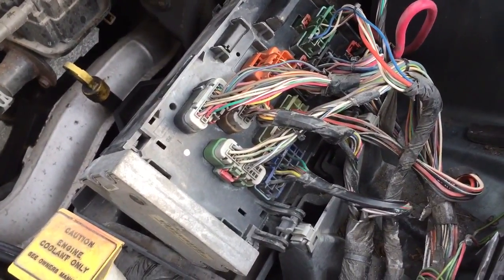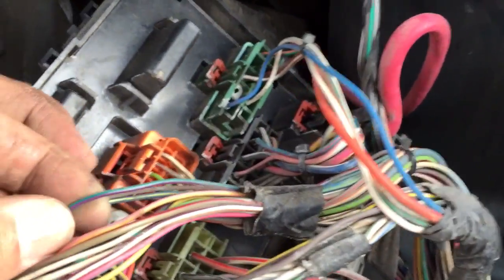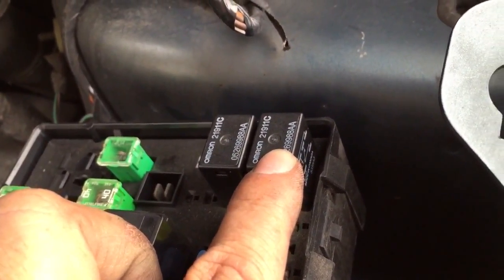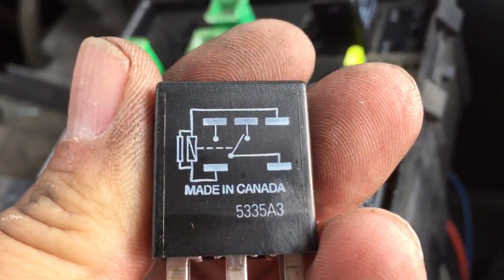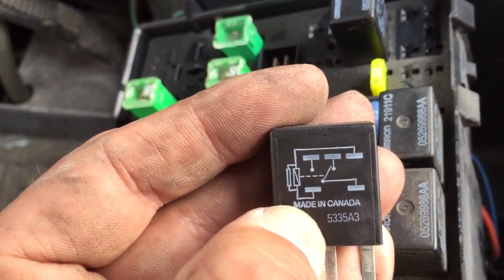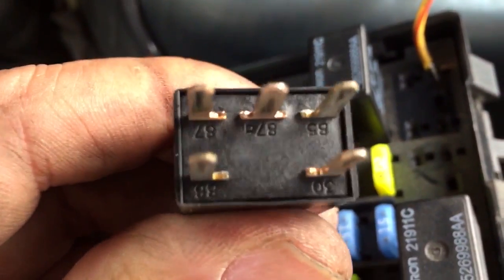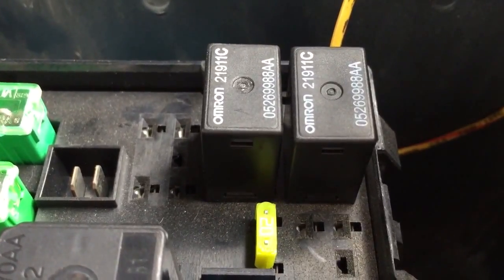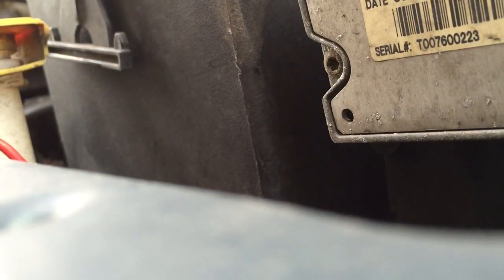2006 Chrysler Town and Country Horn Fix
The horn stopped working and I didn't want to replace the electronic module.  The wire in the video is dark green with a purple stripe.